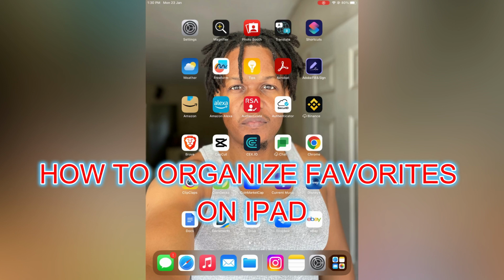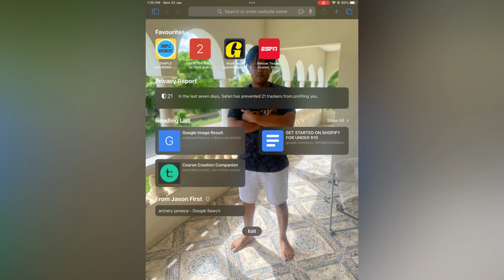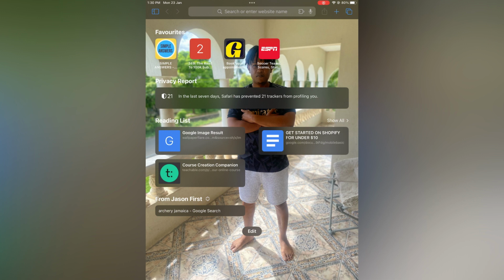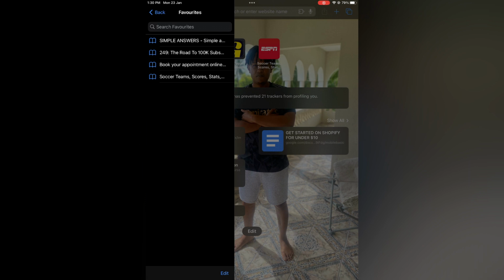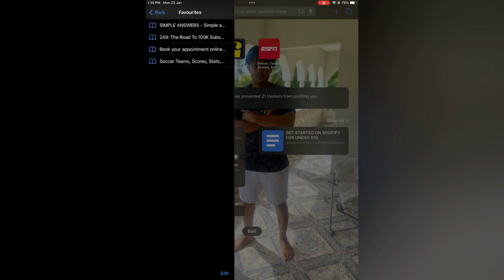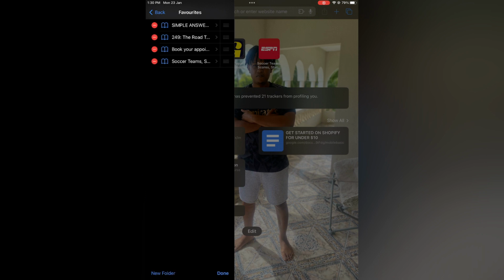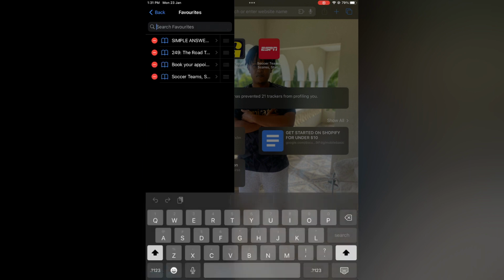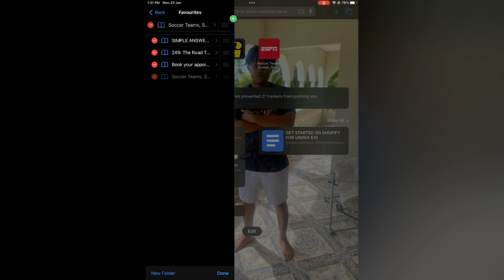HOW TO ORGANIZE FAVORITES ON IPAD 2024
HOW TO ORGANIZE FAVORITES ON IPAD